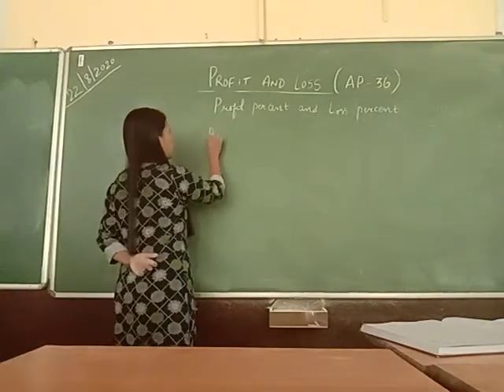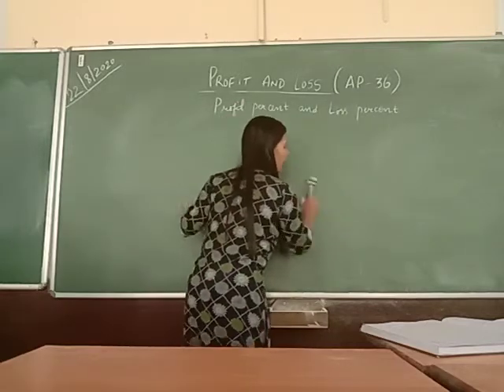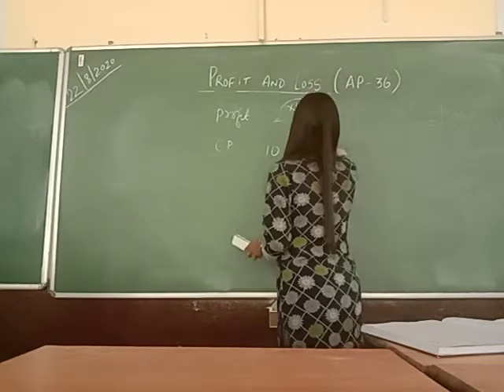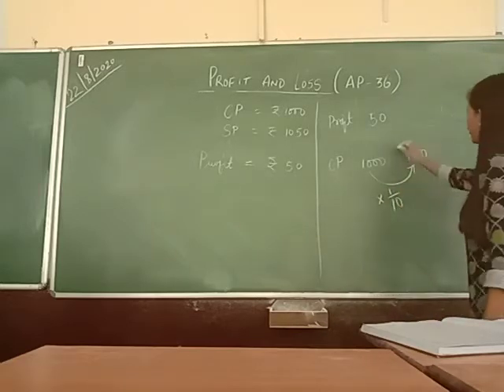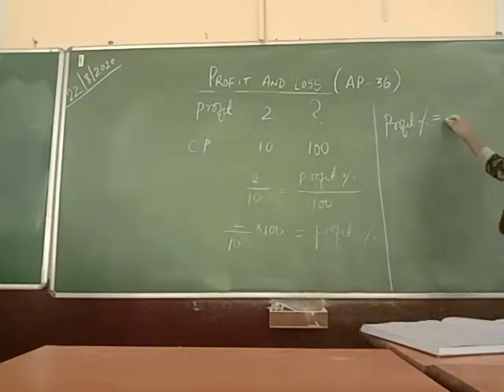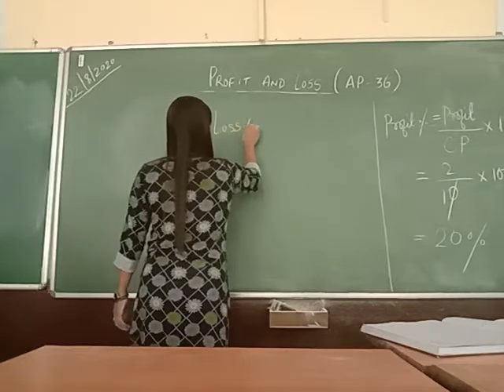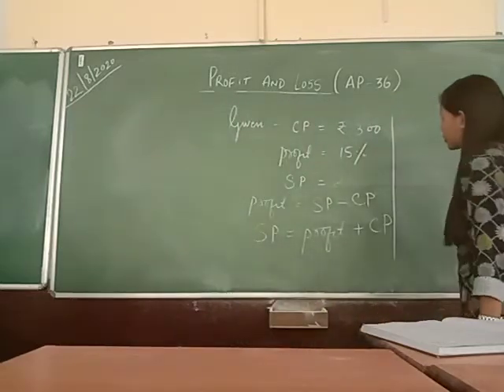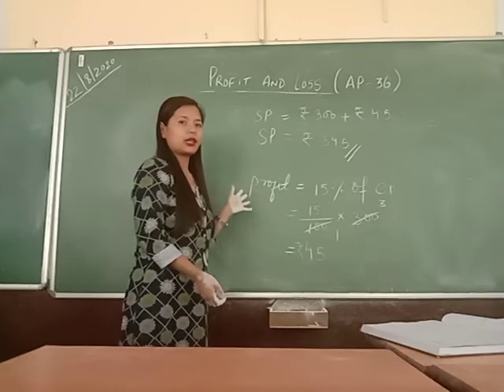Profit percent and loss percent( Class VII)